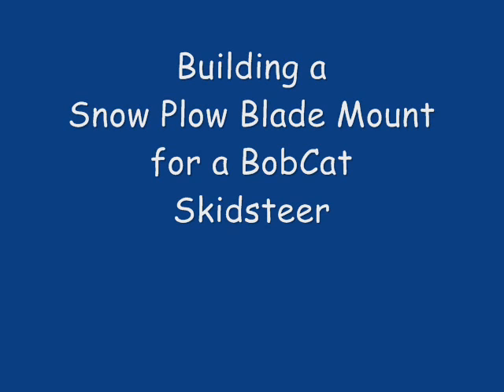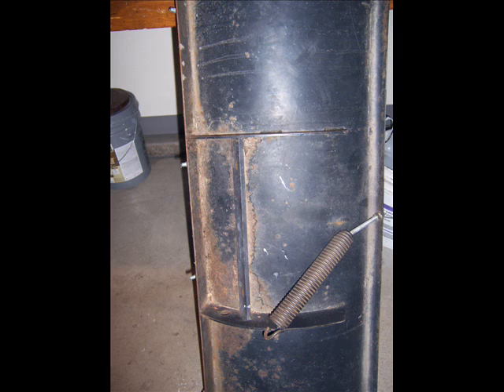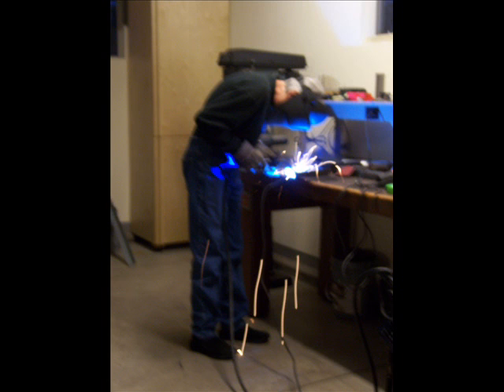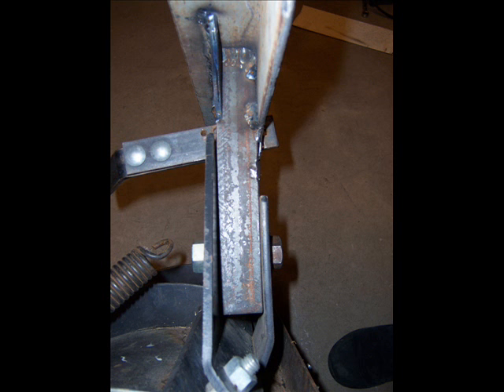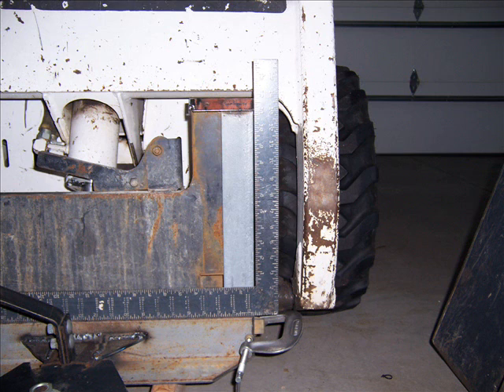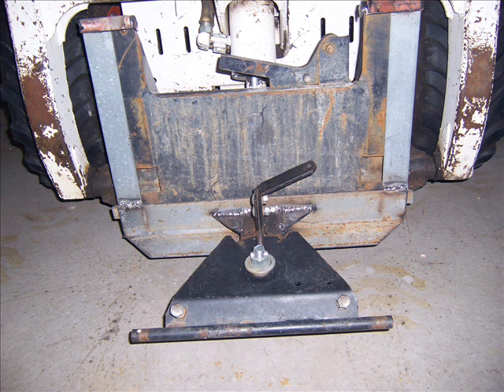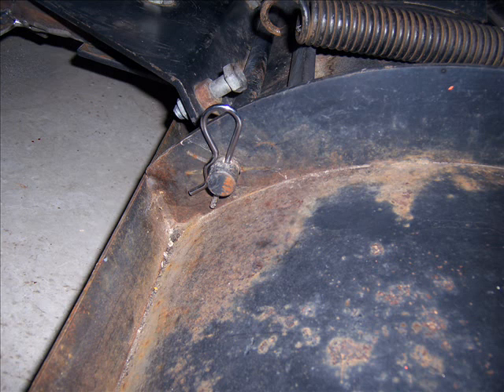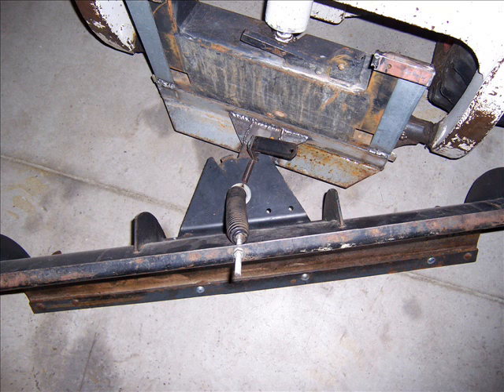Building a Snow Plow Blade Mount for a BobCat | Skid Steer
How to build a Snow Plow Mount for a SkidSteer, Snow plow mount for a skid steer, Fabricating a snow plow mount on a Bob cat skid steer skidsteer. plowing snow, craftsman blade mounted on a bobcat, plowing my driveway